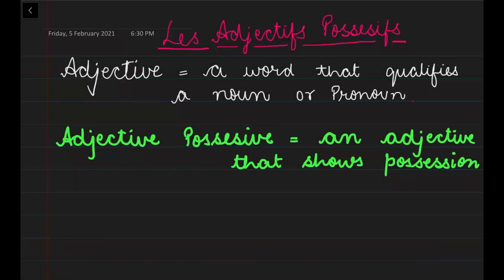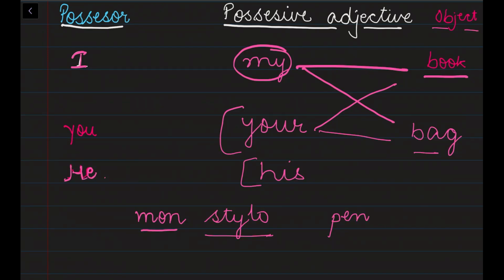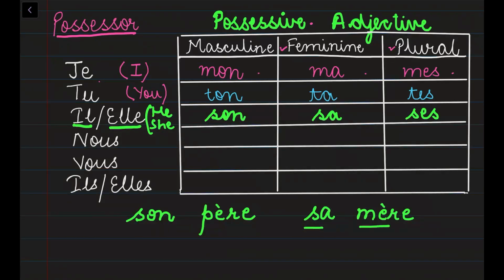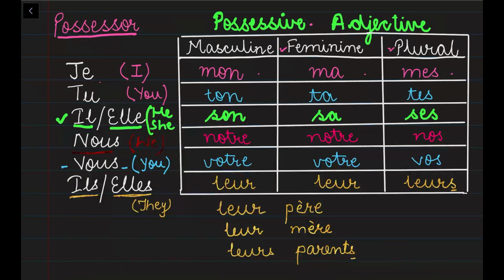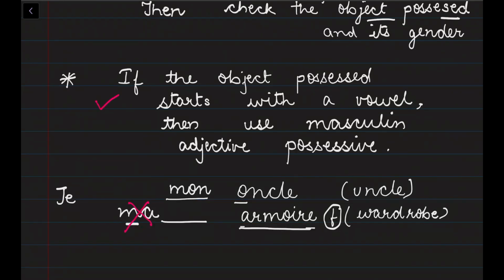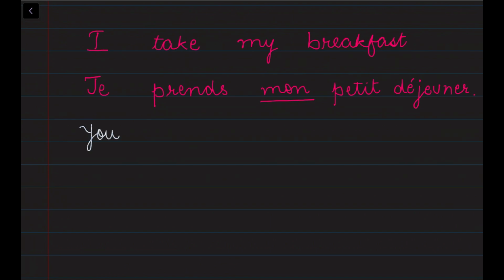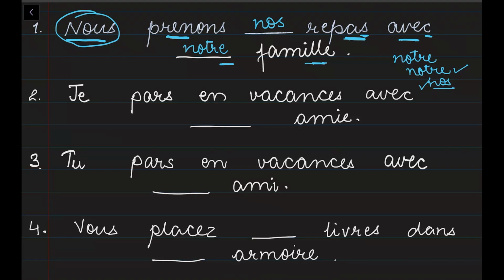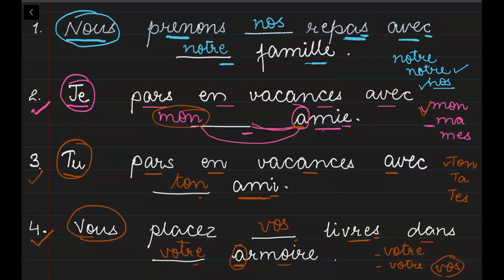POSSESSIVE ADJECTIVES IN FRENCH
This new lesson is about “POSSESSIVE ADJECTIVES IN FRENCH”.
The channel’s aim is to help the students who are learning French in their schools or the people who are generally interested in learning the language. You can Learn French words, conjugation and grammar...and practice your language skills here. Your suggestions as well as comments are welcomed and highly appreciated.

The people interested in appearing for different levels of school examinations( CBSE/ICSE), DELF examination, TEF/TCF exam may benefit from the lessons posted and may also opt for online classes by sending request through email ) or Whatsapp .